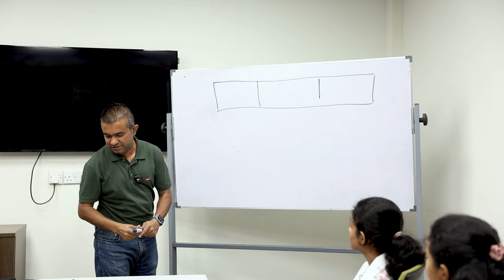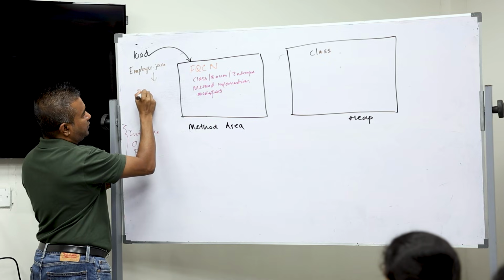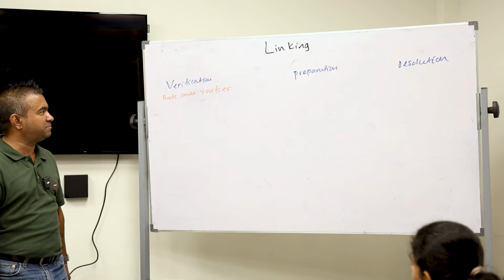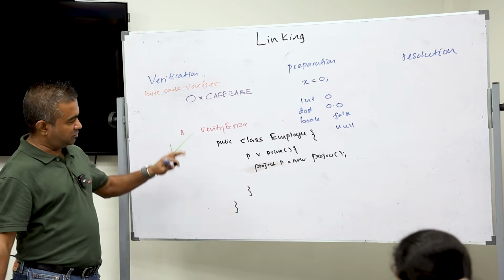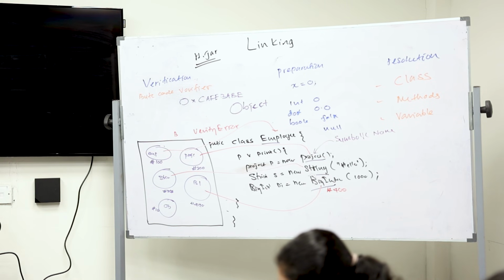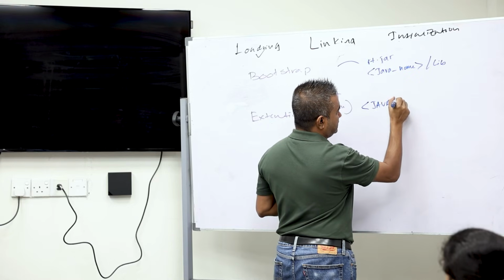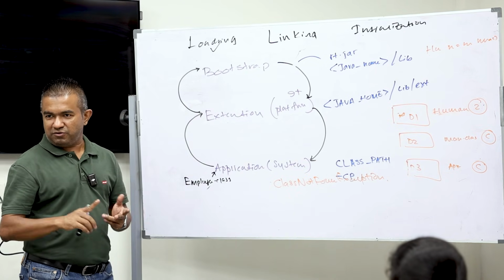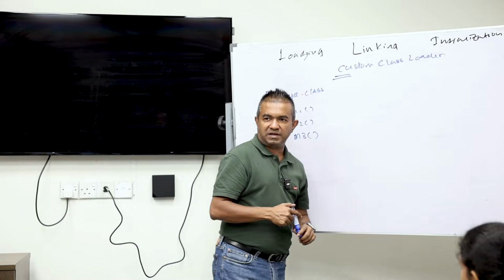Things You Didn’t Know About Java ClassLoader | JVM Deep Dive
In this live training session, we deep-dive into Java ClassLoader internals and clearly explain how the JVM loads a class from start to finish.

This is not a surface-level explanation.
We break down each stage of the ClassLoader lifecycle, how they are connected, and what actually happens inside the JVM at runtime.

What ClassLoader really is (beyond definitions)

Different types of ClassLoaders

Bootstrap ClassLoader

Platform / Extension ClassLoader

Application ClassLoader

Class Loading Phases explained step-by-step

Loading

Linking

Verification

Preparation

Resolution

Initialization

How class bytecode becomes a runtime class

When static blocks are executed and why

How parent delegation model works

Common ClassLoader misconceptions

Real-world debugging and architecture relevance

This session is especially useful for:

Senior Software Engineers

Java Developers

Architects

Engineers preparing for JVM internals interviews

Anyone working with Spring Boot, Microservices, Containers, or JVM tuning

📌 This video is part of DeepRoot live technical training, where we focus on fundamentals that actually matter in real systems.